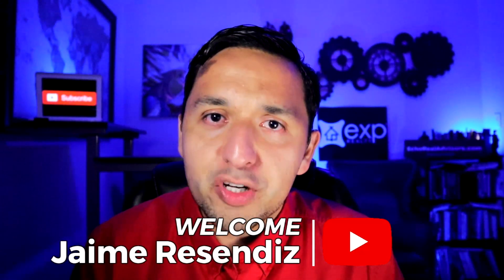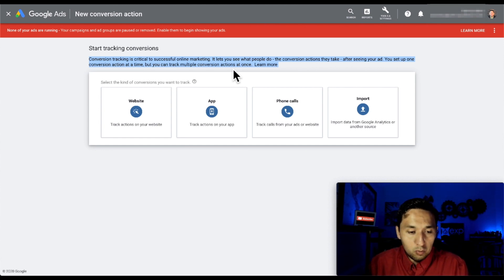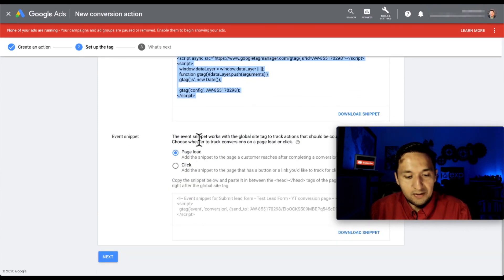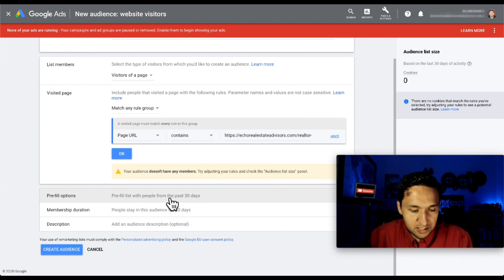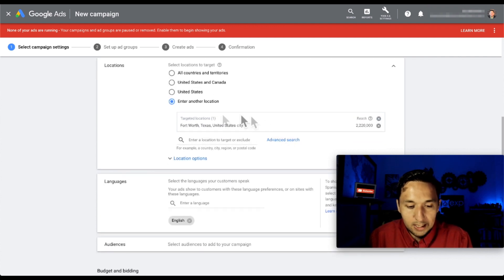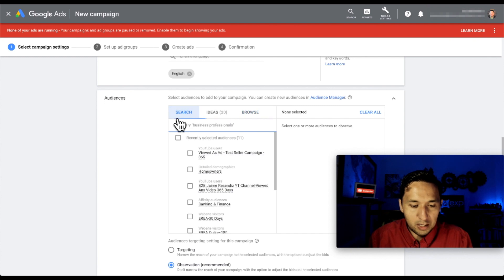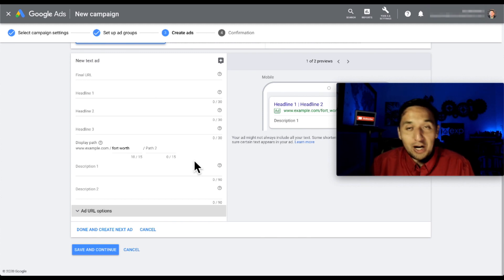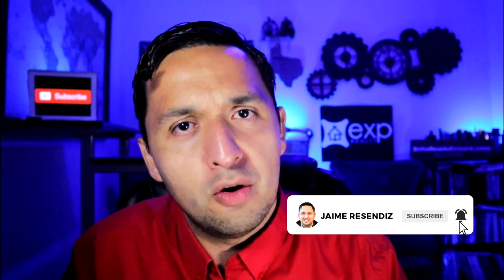Real estate LEAD GENERATION - Using GOOGLE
Learn how to generate real estate leads using Google Ads!  See everything you need to generate leads on demand with Google Ads!

Stop wasting money on strategies that don't work...replicate what you see on this video and you'll get real estate leads in no time!  Google Ads is POWERFUL!  Don't fall behind!

See what it takes to use Google Ads for real estate lead generation.